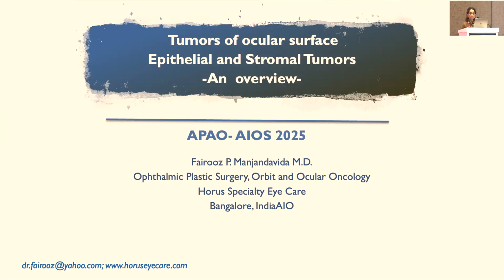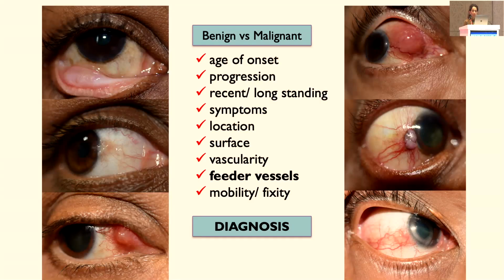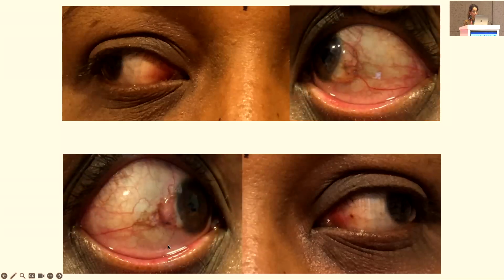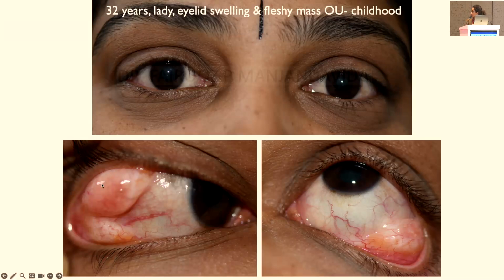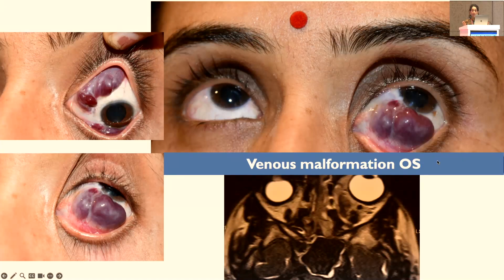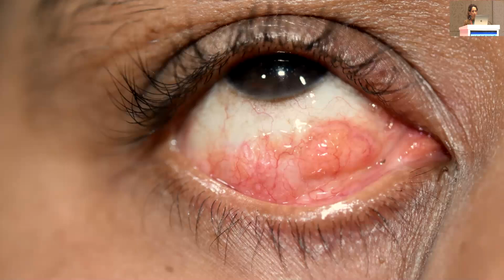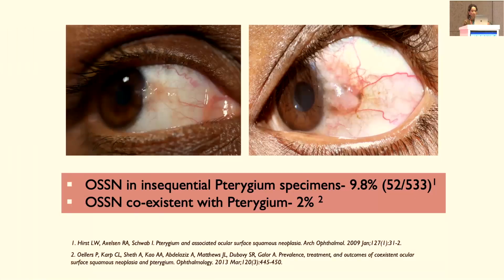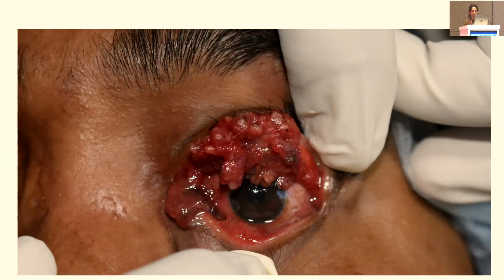AIOS2025 IC504 T Dr Fairooz Puthiyapurayil MANJANDAVIDA Epithelial and Stromal Tumors of the Ocular